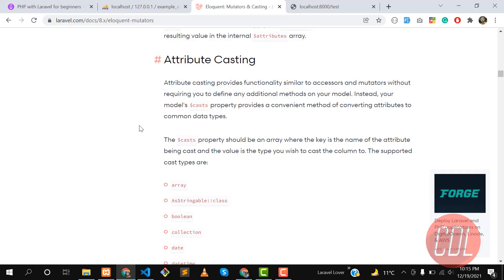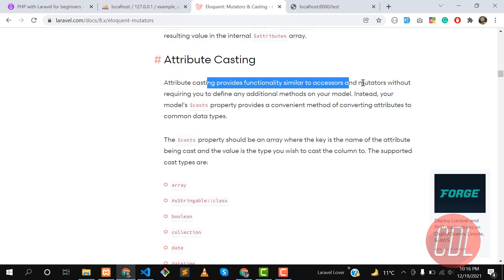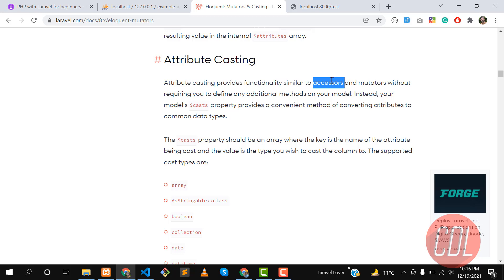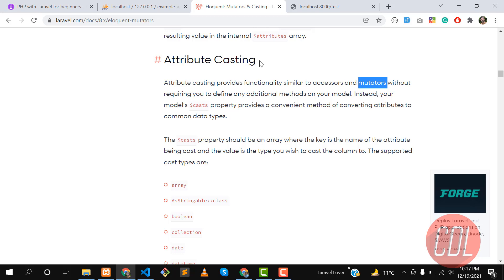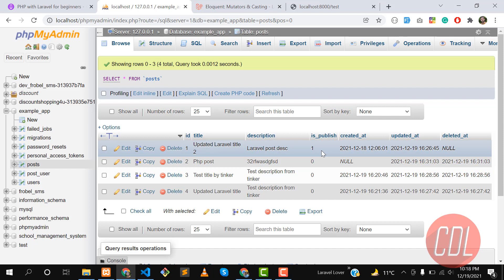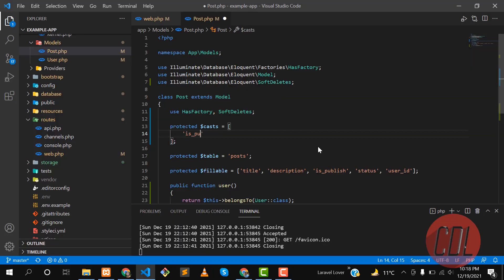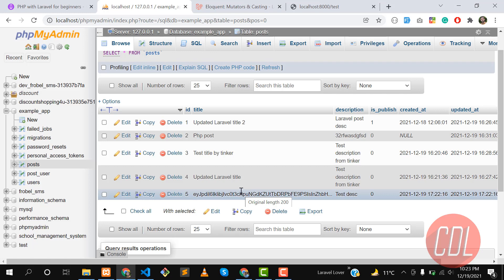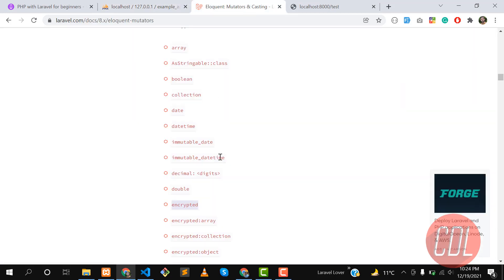(61) Attribute Casting in Laravel | What Are Date Mutators | How to cast data in Laravel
What Are Date Mutators ?
By default, Eloquent will convert the created_at and updated_at columns to instances of Carbon, which extends the PHP DateTime class and provides an assortment of helpful methods. You may add additional date attributes by setting the $dates property of your model:

 protected $dates = [
        'seen_at',

When a column is considered a date, you may set its value to a UNIX timestamp, date string (y-m-d), date-time string, or a DateTime/ Carbon instance. The date’s value will be correctly converted and stored in your database:

Conclusion
I really hope that I helped you understand what accessors and mutattors are, and if you don’t already use them I hope you now have an idea for what you can use them in your projects.

Laravel guide